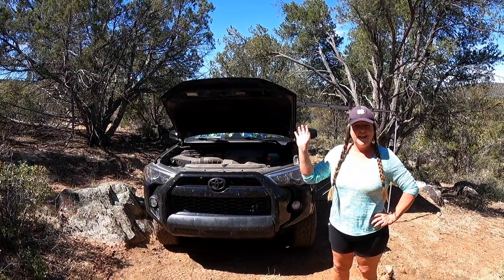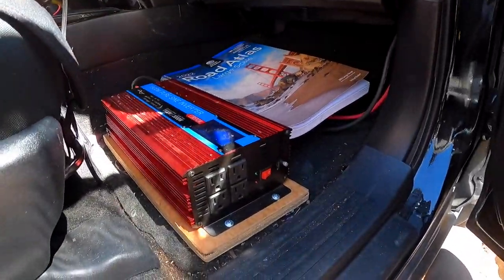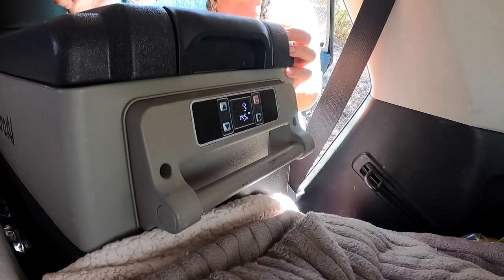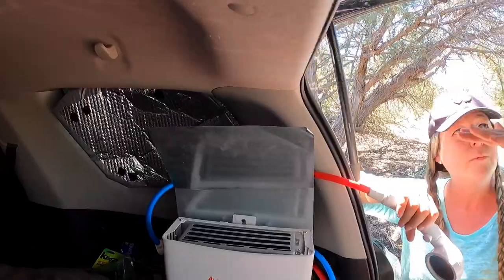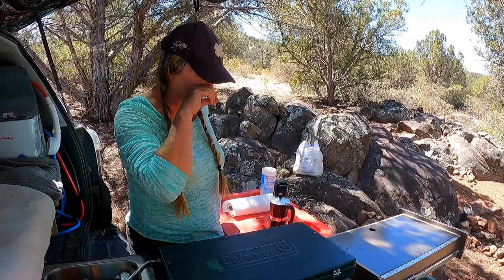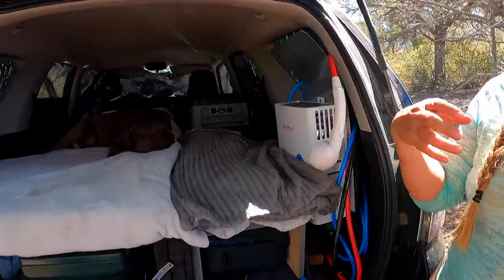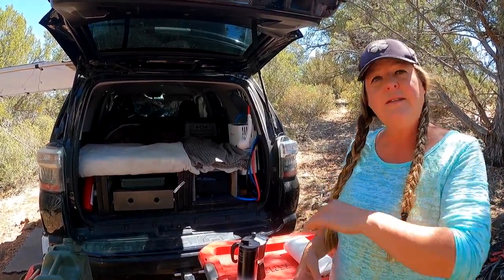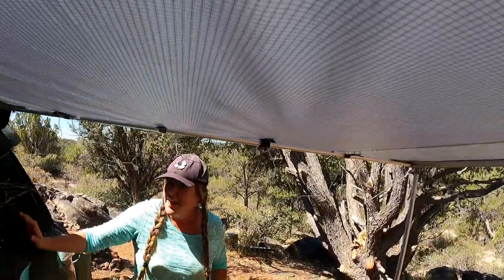BUDGET BUILDOUT (w/ Links) - $2,500 4Runner "Micro RV" Conversion - Solo Female Touring The West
LINKS FOR ALL PRODUCTS DISCUSSED IN THIS VIDEO ARE LISTED BELOW...

Hey Everyone! This is my friend Donya who is living out of her 4Runner while diving head first into Nomad Life. I absolutely love the functionality of her self designed buildout - it's simple, effective, does't break the bank, and offers Donya & Priya (her furry adventure parter) plenty of space to enjoy their travels in the American West. Donya has been able to do all of these upgrades to her truck investing around $2,500 for everything you see in this video. Hope you all enjoy this great budget buildout, if you have any questions then please be sure to leave them in the comment section below.

~ Brian & Sierra

Water container

Propane Hose Adapter

Jackery

Jackery Solar Panel

I stand on this when showering

Coffee Pot

Propane Tank cover

Garmin Inreach

Inverter

Battery Isolator

Firepit

Tracks

Bear Spray

Battery Tray

Ladder

String Lights

Fridge/Freezer 55L

Awning

Definition of "Off-Grid": Off-the-grid or off-grid is a characteristic of buildings and a lifestyle designed in an independent manner without reliance on one or more public utilities. The term "off-the-grid" traditionally refers to not being connected to the electrical grid, but can also include other utilities like water, gas, and sewer systems, and can scale from residential homes to small communities.